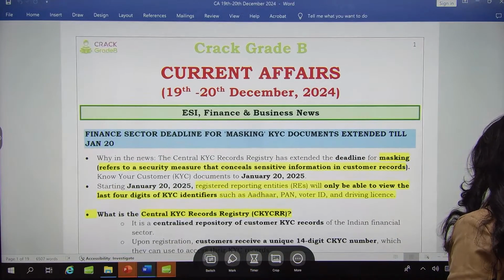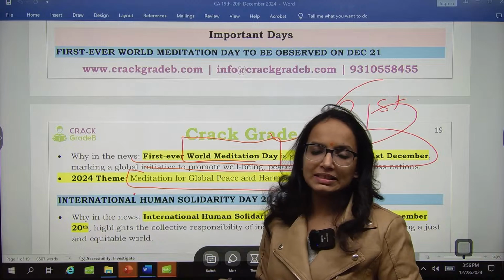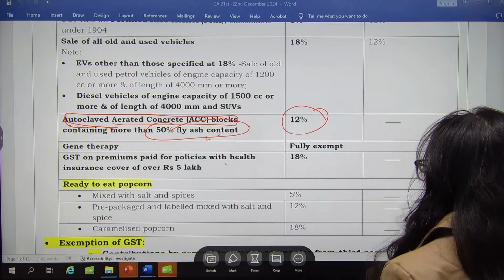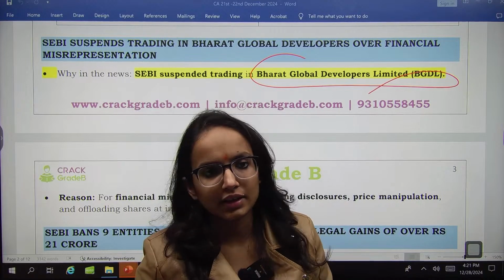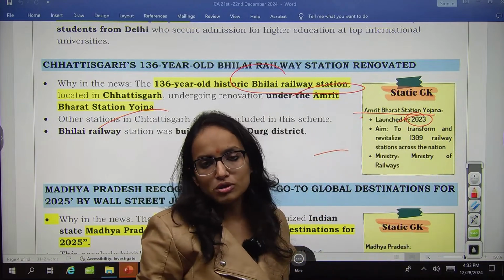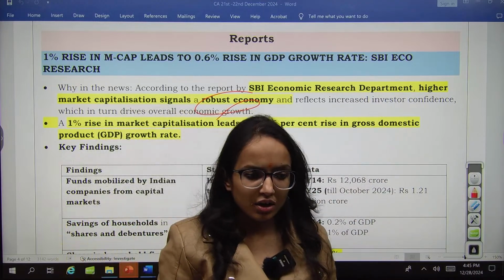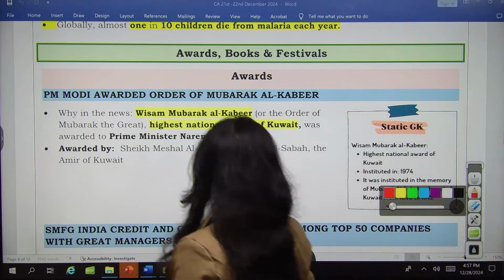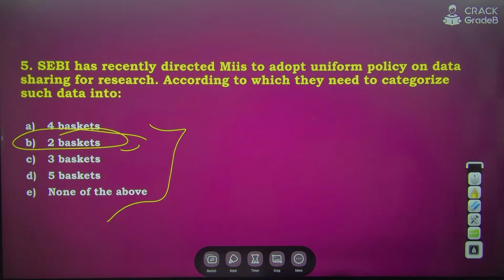CURRENT AFFAIRS for BANKING EXAMS: 21 and 22 December, 2024 with SHOTS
Stay updated with the most important Current Affairs for Banking Exams of 21 and 22  December,  2024 with SHOTS - Short Highlights of Top Stories! This session, presented in a new Q&A format, is designed to help you quickly grasp essential topics and retain key information for exams like RBI, NABARD, SEBI, IFSCA, IRDAI exams, all Banking exams, SBI PO, SBI Clerk, IBPS PO, IBPSC CLERK, RRB PO, RRB Clerk etc.

🔎Topics Covered:
👉 ESI, Finance & Business News
👉 Regulatory Bodies Updates
👉 Banking Sector News
👉 National & State Current Affairs
👉 International News
👉 MOUs, Mergers & Acquisitions
👉 Science & Technology and Defence
👉 Indices, Rankings & Reports
👉 Sports News
👉 Appointments, Conferences & Committees
👉 Obituaries, Important Days & People in News